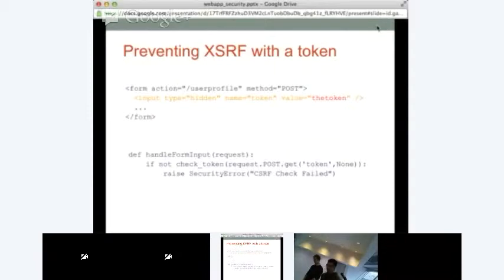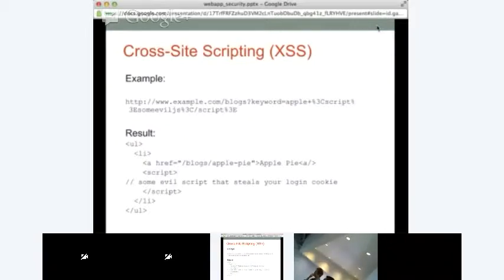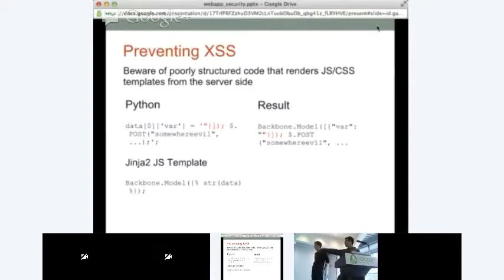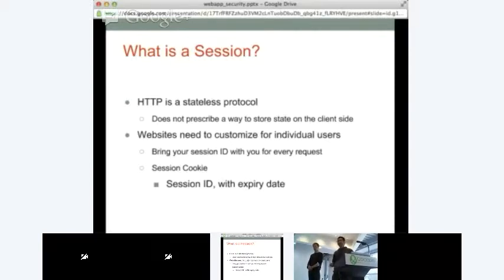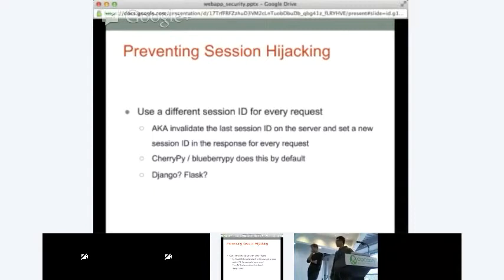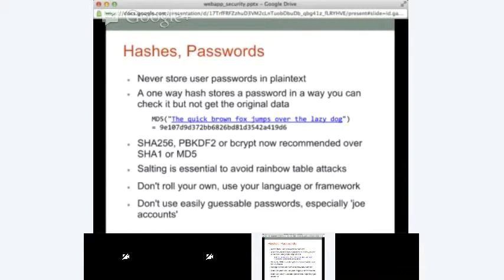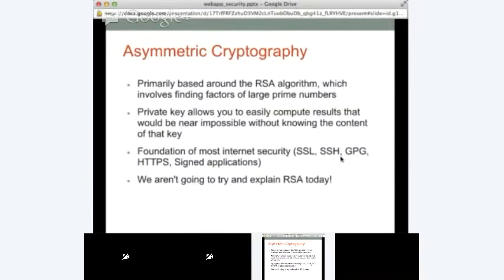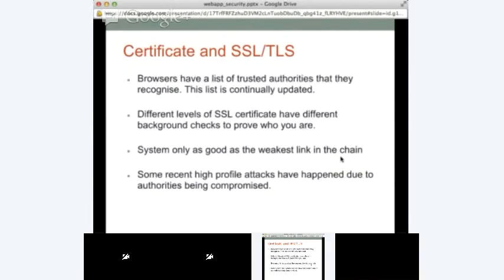Web Security Fundamentals part 2